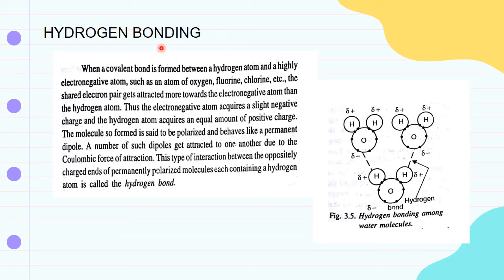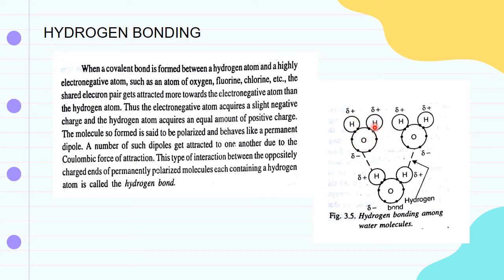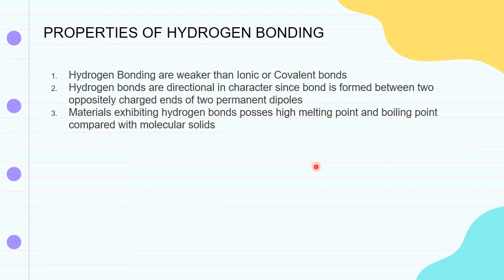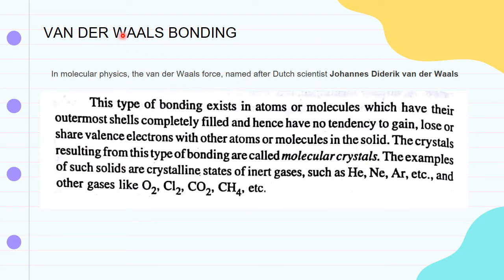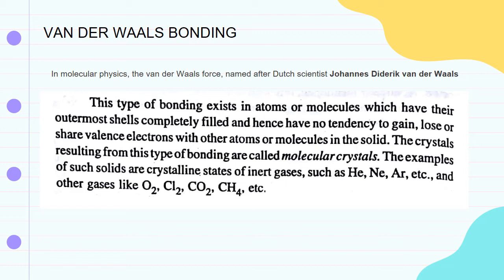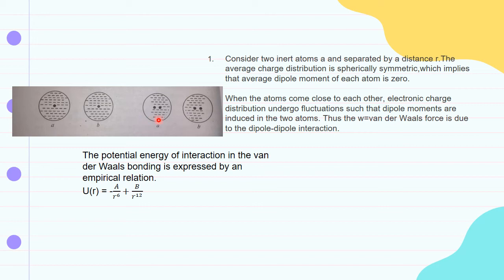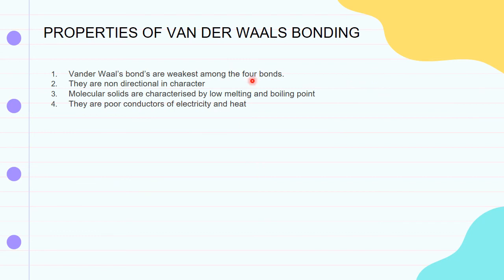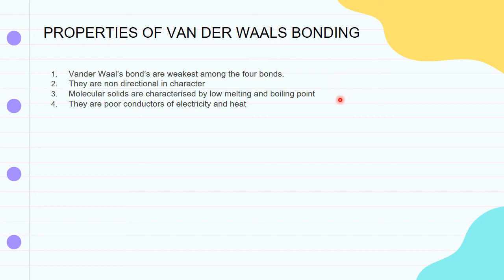HYDROGEN BOND|VAN DER WAAL'S BONDING